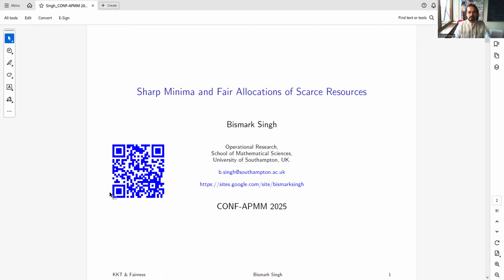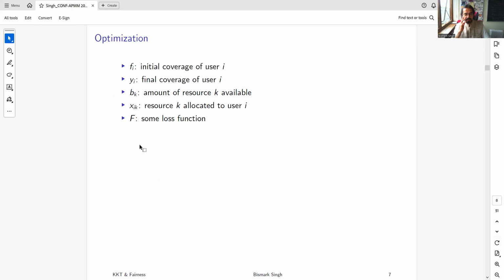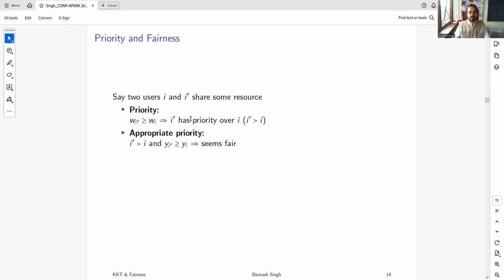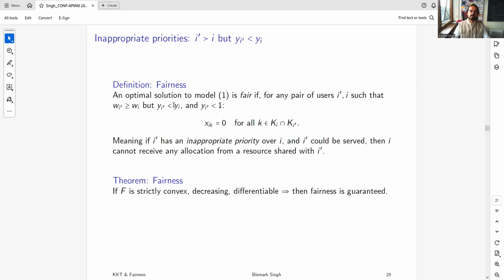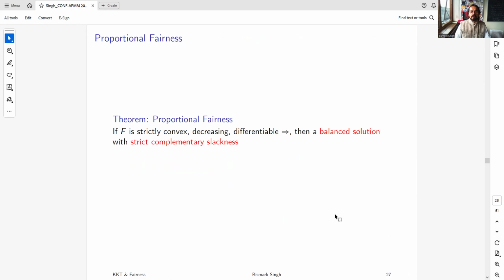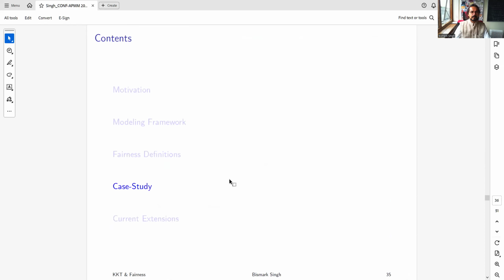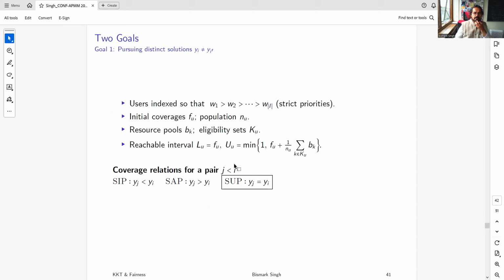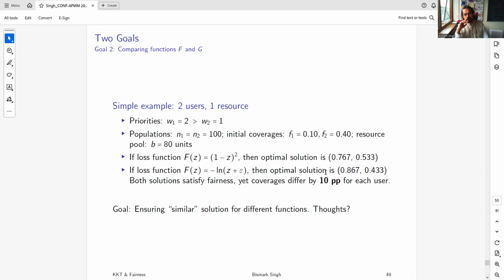CONF-APMM 2025 - Sharp Minima and Fair Allocations of Scarce Resources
The 3rd International Conference on Applied Physics and Mathematical Modeling (CONF-APMM 2025)

Keynote Speech: Sharp Minima and Fair Allocations of Scarce Resources
Presenter: Dr. Bismark Singh, University of Southampton